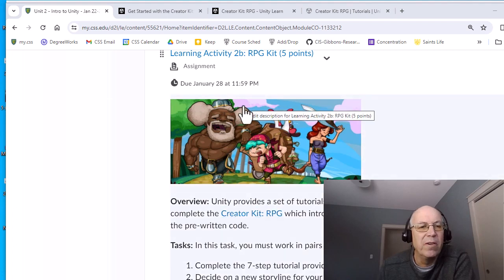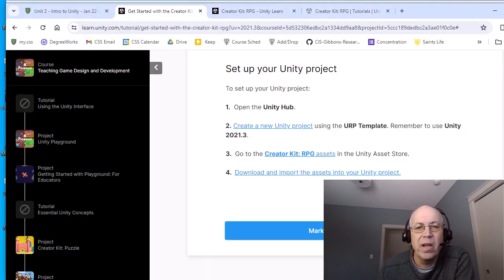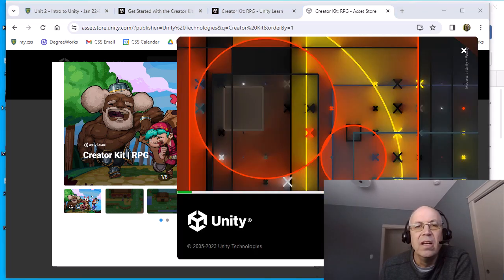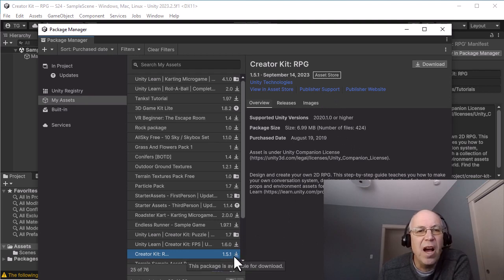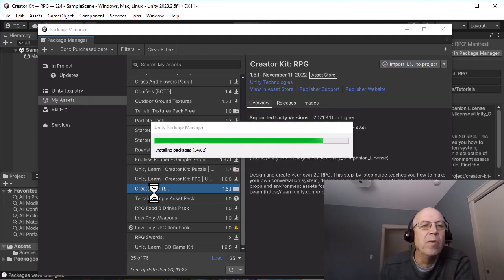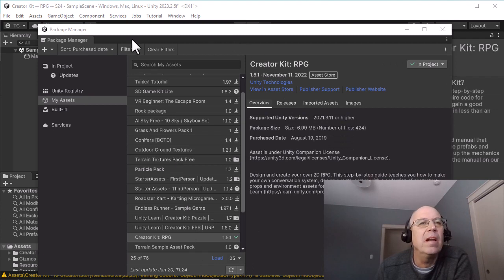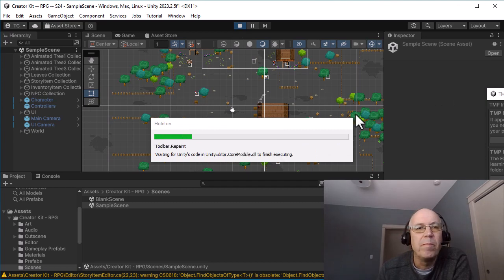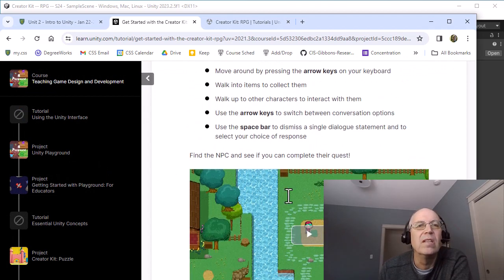CIS 3230 Unit 2 Setting up the Creator Kit RPG tutorial